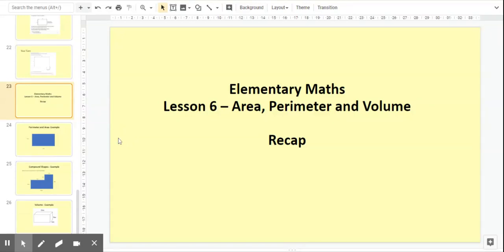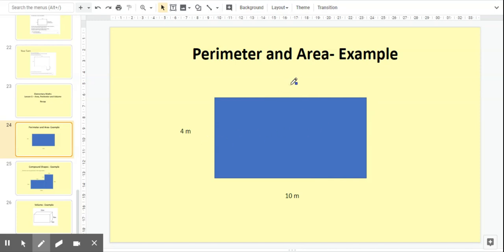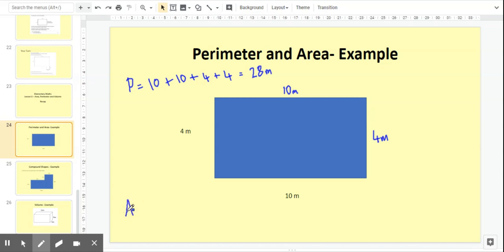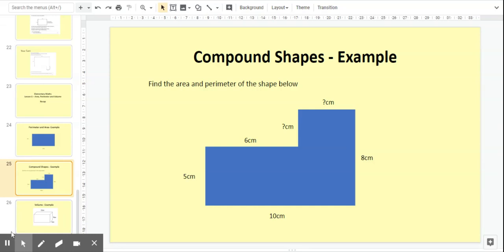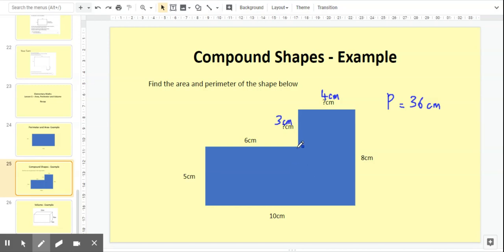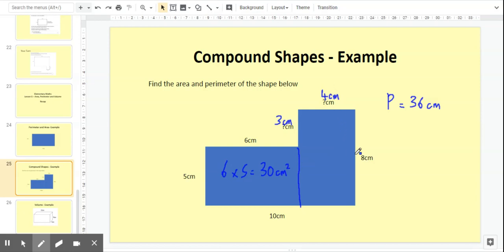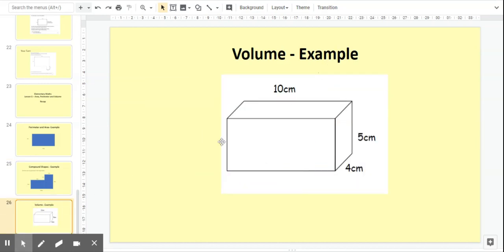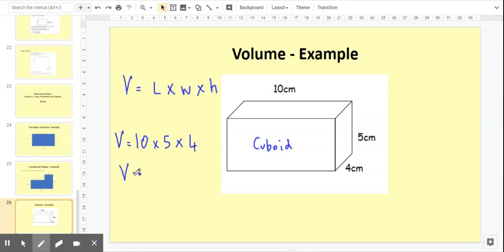Elementary Maths Lesson 6 Area, Perimeter and Volume Recap